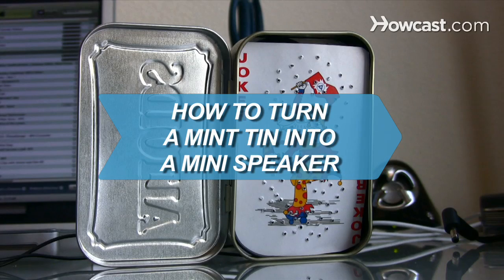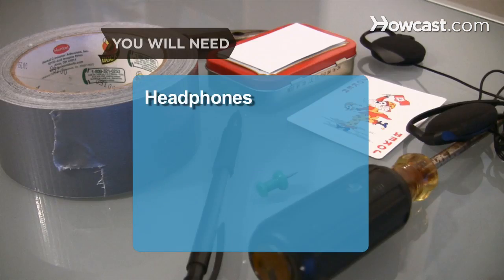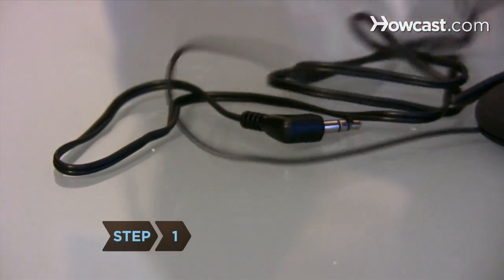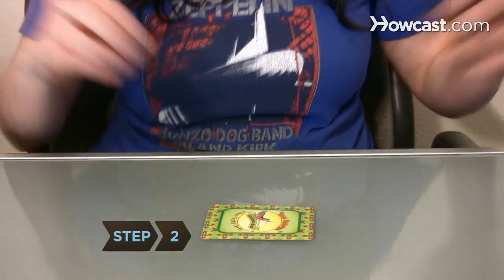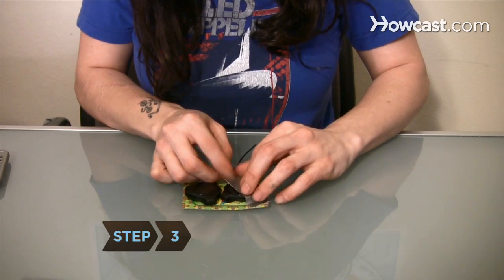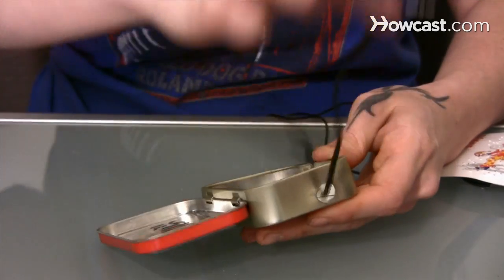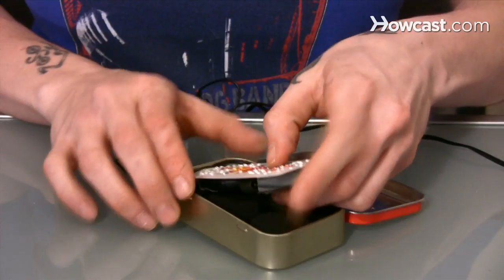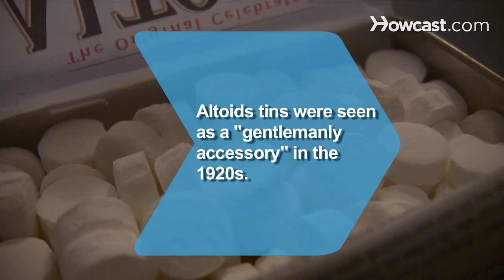How to Turn a Mint Tin into a Mini Speaker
When it comes to fresh breath, you're always covered, but when you want to rock out to your music, you're woefully unprepared. Try this minty fresh solution.

Step 1: Take apart the headphones
Make sure the headphones are ones that go over, not in, your ears. Use pliers to remove the casing and foam padding around your headphones, leaving just the speakers. Check that they fit side by side in your mint tin.

Step 2: Poke holes in the card
Line up the mini speakers on the back of the playing card and trace them to remember the placement. Then, take them off and use a pin to poke small holes in the card where the speakers will be.

Step 3: Tape the speakers
Duct tape or glue the speakers to the card, making sure the speaker ends face down and line up with the holes.

Step 4: Thread the headphone cable
With your awl, make a hole on the back of the mint tin, close to one of the shorter edges, then thread the headphone wire through it.

Tip
Make sure the hole doesn't leave any jagged metal, which can rub against the wire and damage it.

Step 5: Trim the playing card
Trim the playing card to fit in the tin. If your headphones came with foam padding, place it in first to cushion the speakers. Then, place the card inside, gluing it in place if you need to.

Step 6: Plug into your MP3 player
Plug the cable into your favorite handheld music player, prop open your tin, and get rockin'!

Altoids introduced their distinctive metal cases in the 1920s in England, where the tins were seen as a "gentlemanly accessory."